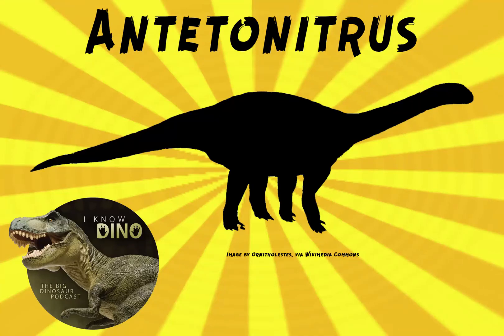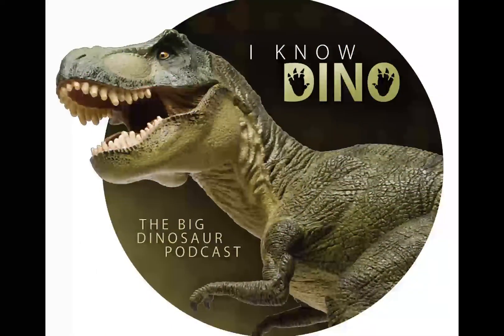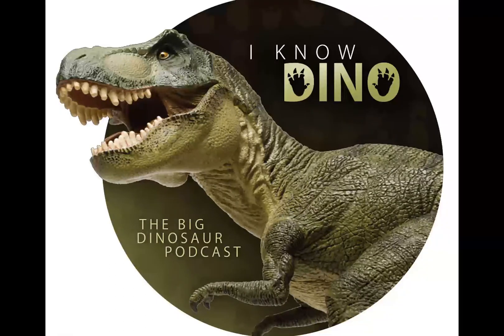Antetonitrus: Dinosaur of the Day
Antetonitrus

Sauropodiforme that lived in the Triassic/Jurassic (boundary) in what is now South Africa (Elliot Formation)
Named in 2003 by Adam Yates (co-authored by James Kitching)
Type species (and only species) is Antetonitrus ingenipes
Name means “Before the thunder”, which refers to it existing before Brontosaurus and other known sauropods
Species name means “massive foot”
Fossils were found in 1981 by Kitching, and they were stored at the Bernard Price Institute for Palaeontological Research, University of the Witwatersrand, Johannesburg
They were originally labeled as Euskelosaurus, until Yates suggested they were a separate taxon
The holotype consists of vertebrae and bones from the forelimb and hind limb
Five limb bones from a smaller specimen were also referred to Antetonitrus
Holotype was about 26-33 ft (8-10 m) long, but the neural arches of the vertebrae were not fused with the centra, so it may not have been fully grown
Had a long neck
Skull is not known
Mostly quadrupedal herbivore, but had primitive adaptations to use forelimbs for grasping, in addition to supporting its weight
Had forelimbs that were longer than its hindlimbs
The first digit of its hand (the “thumb” or pollex”) were still flexible and capable of grasping (later sauropods had large, thick wrist bones, and their hands were locked in a way to support its weight full time)
Antetonitrus did have broader, thicker wrist bones, so it shows an adaptation
Feet show the beginning of developing to support great weight
Also the first toe on its foot had a claw, though it wasn’t sickle shaped like in later sauropods
Could be a transitional link between bipedal sauropodomorphs and quadrupedal sauropods
Not necessarily a direct ancestor to sauropods however. Scientists have classified it as a sauropodiforme (an animal that has features related to the origin of sauropods)
Closely resembles Blikanasaurus and Lessemsaurus (but both of those are poorly known)